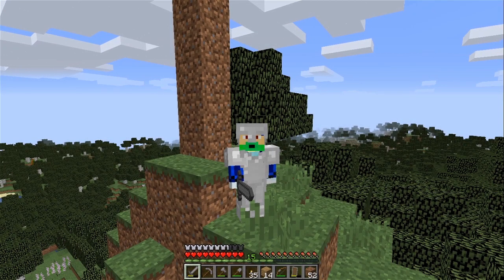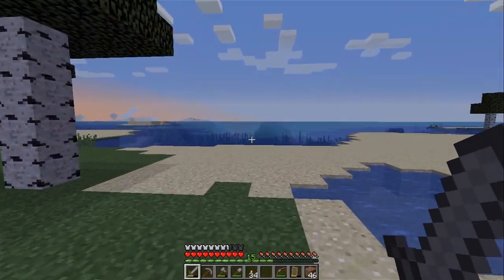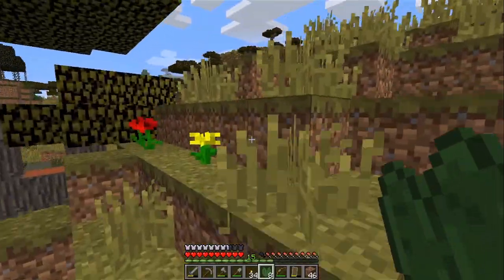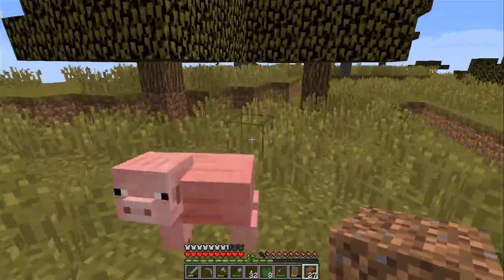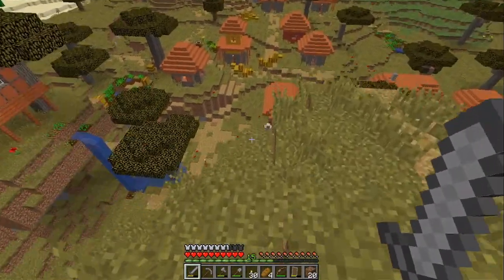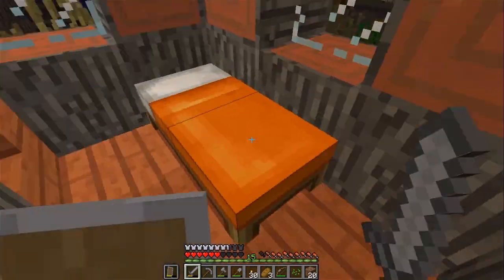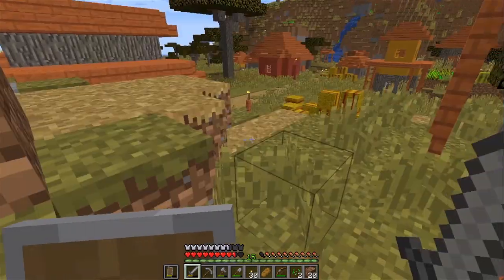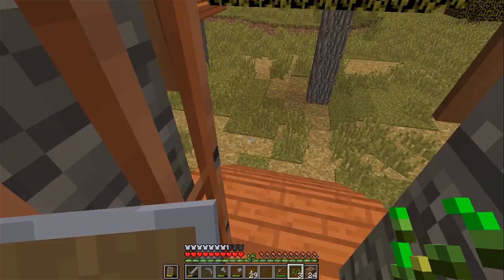Minecraft Gameplay ep 21: Acacia Village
In this video, I travel through the birch forest and out to the ocean, where I find a coral reef, travel through a swamp, out to a savanna where I find an acacia village. Watch me as I meet new villagers and find a mysterious and dangerous structure next to it!